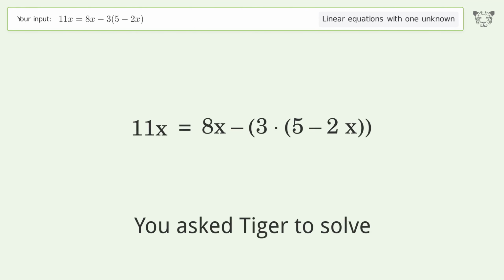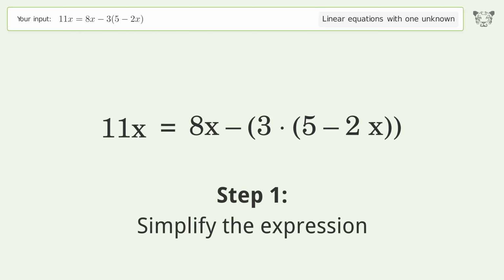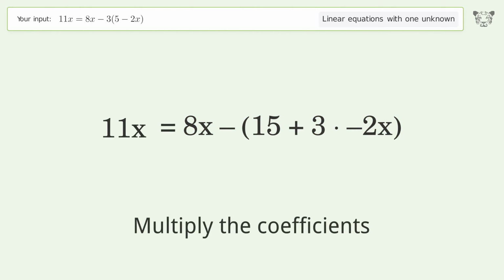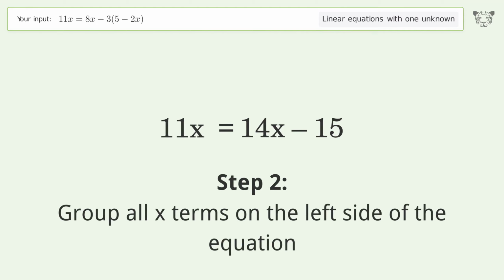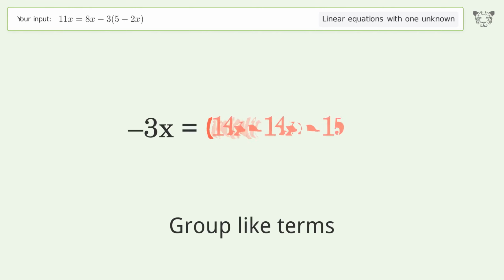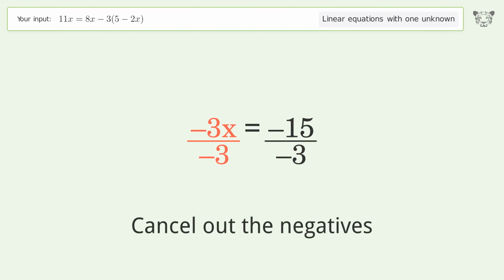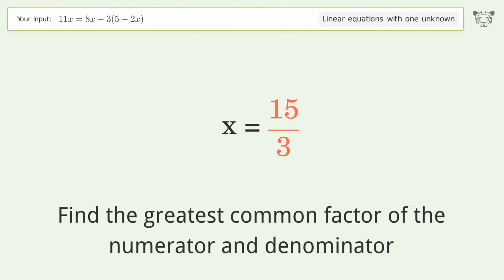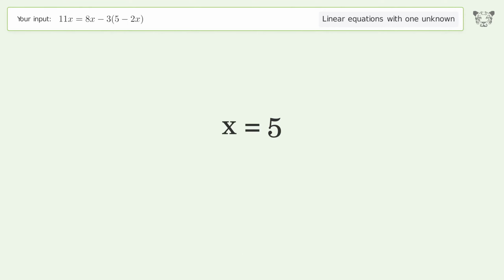Linear equation with one unknown: Solve 11x=8x-3(5-2x) step-by-step solution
Solving 11x=8x-3(5-2x) using the linear equation with one unknown solver

for a step-by-step and more tips and tricks for dealing with linear equations with one unknown.